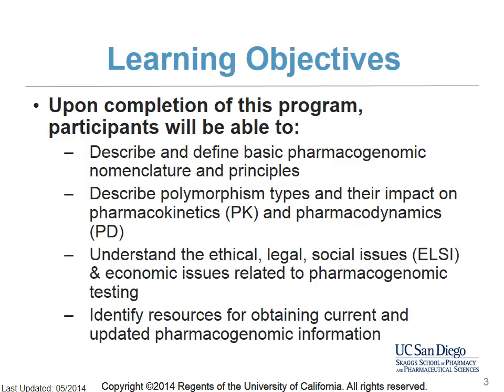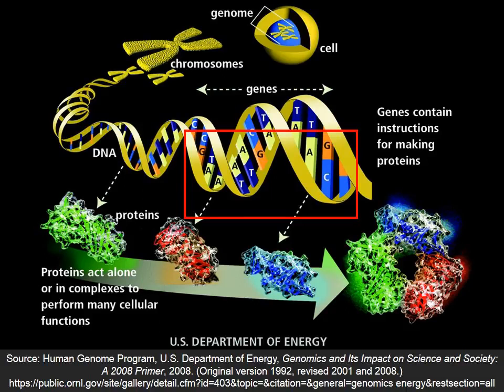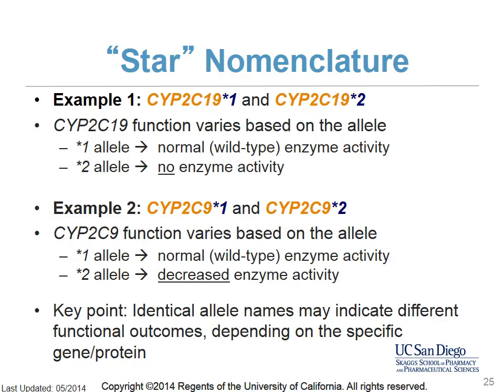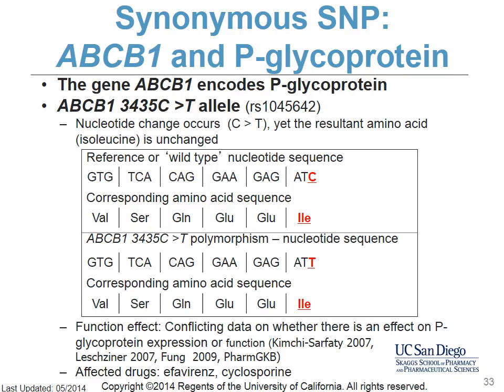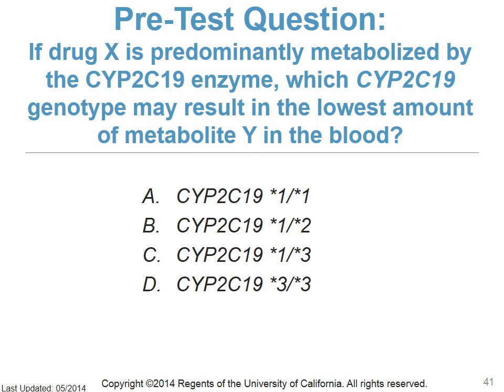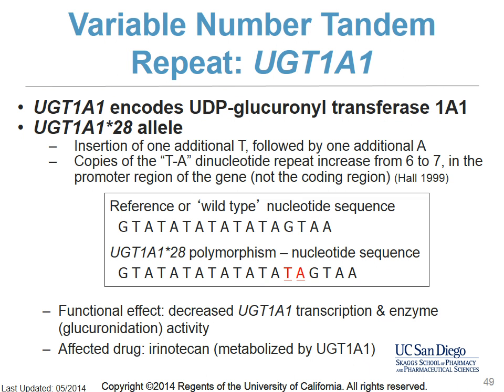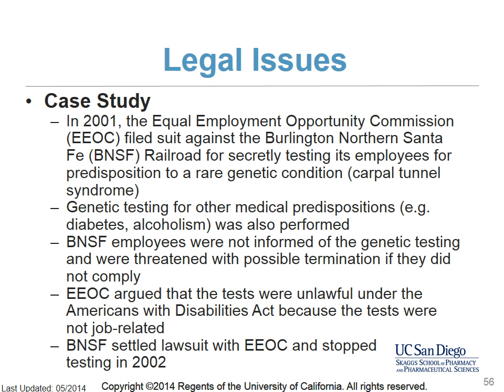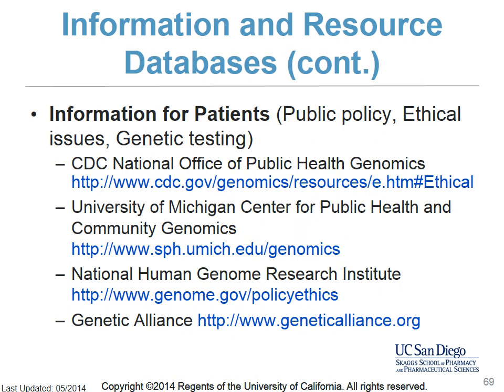Pharmacogenomics Principles and Concepts 2014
Speakers:
Grace M. Kuo, Pharm.D., M.P.H., Ph.D., FCCP
Joseph D. Ma, Pharm.D.
Cindy Gustafson-Brown, Ph.D.

Learning Objectives:
• Describe and define basic pharmacogenomics concepts and taxonomy
• Describe polymorphism types and their impact on pharmacokinetics (PK) and pharmacodynamics (PD)
• Understand the ethical, legal, social issues (ELSI) & economic issues related to pharmacogenomics testing
• Identify resources for obtaining current and updated pharmacogenomics information